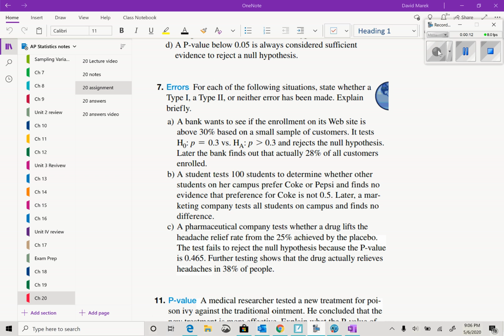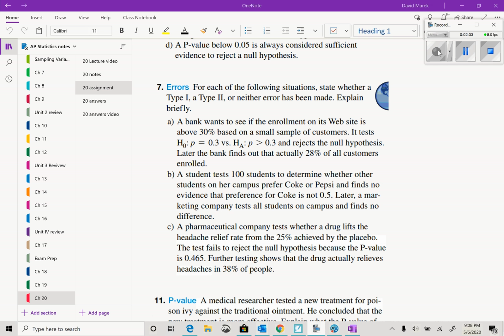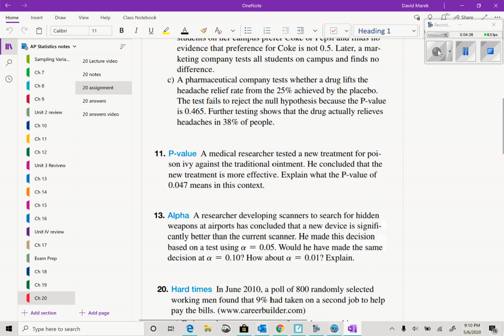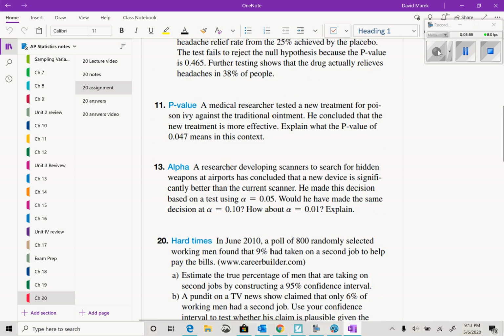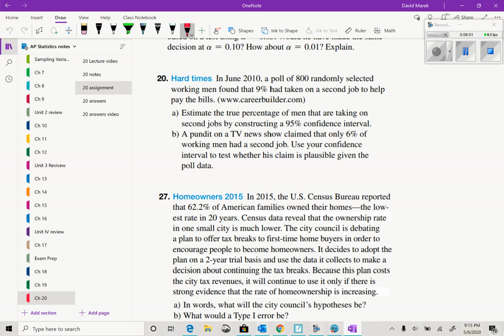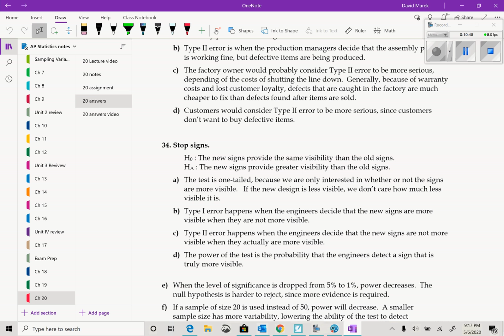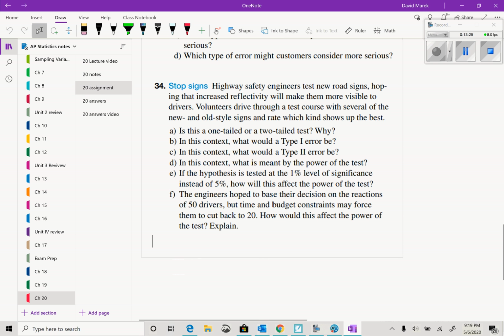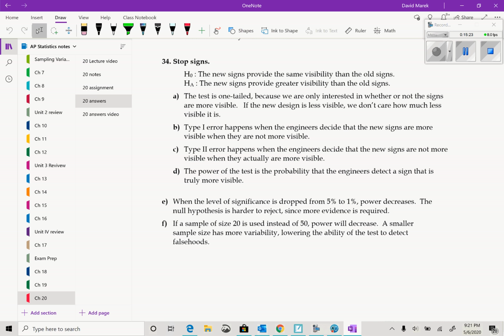APS 20 answers